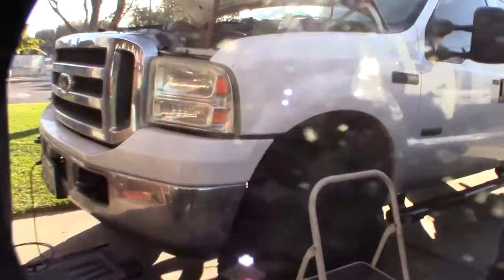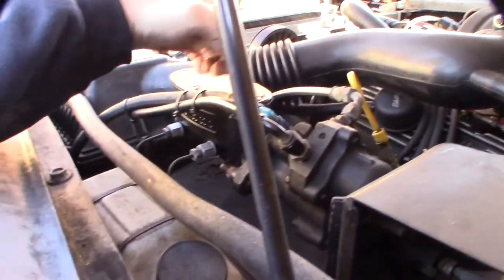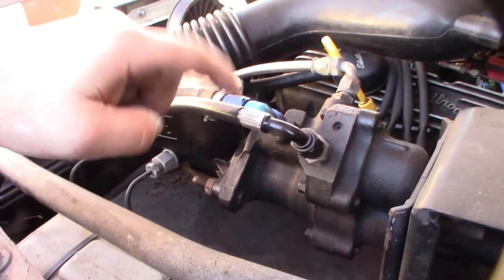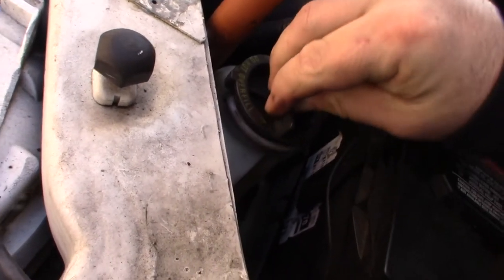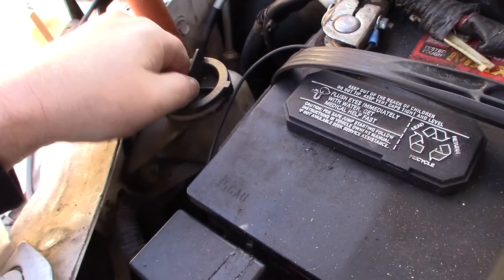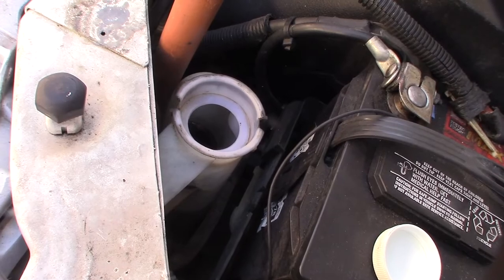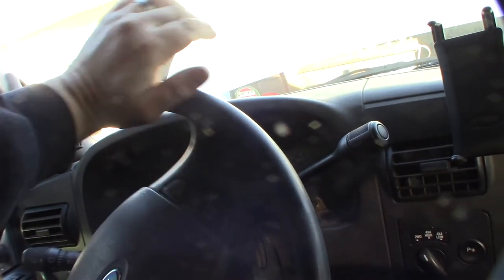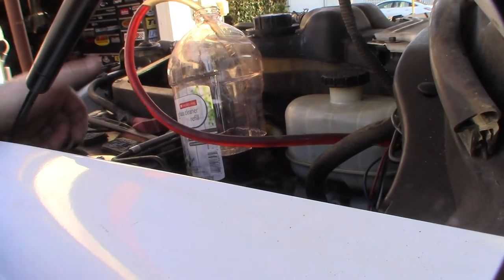Ford F250 Hydroboost Power Steering Flush Powerstoke 6.0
I'm not even sure if my trucks power steering fluid has ever been changed. My truck is almost at 200K miles and 15 years old. Its pretty easy to flush, you just need a clean container and 3/8 hose. I'm using Mobile 1 synthetic ATF fluid. Always synthetic in modern cars trucks. Flush took me about 30 minutes. My truck took 3 quarts.
Mobile 1 ATF and Amazon
If you found this video helpful or would like help fund future experiments. please donate below.